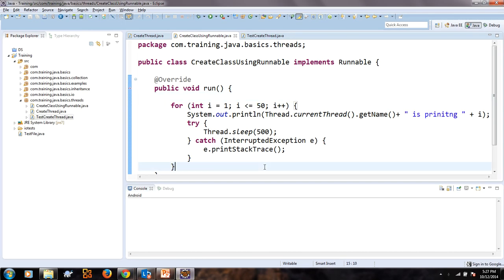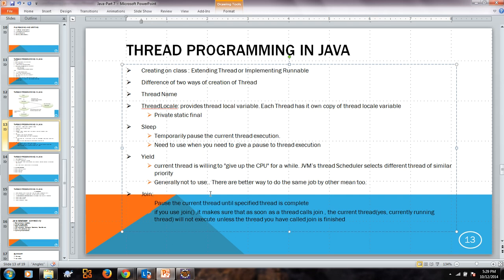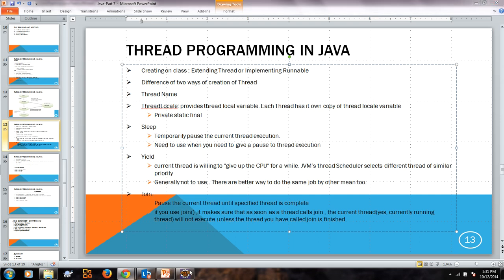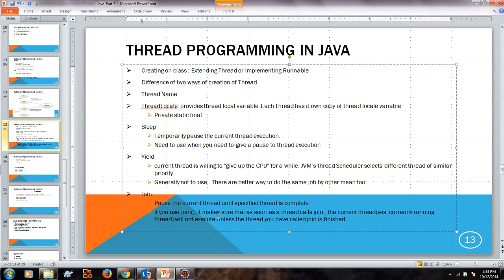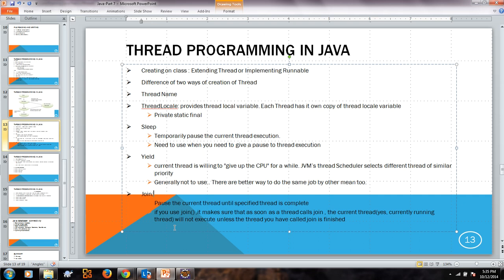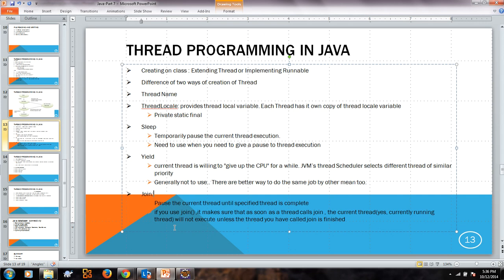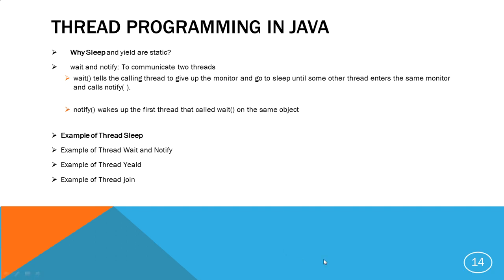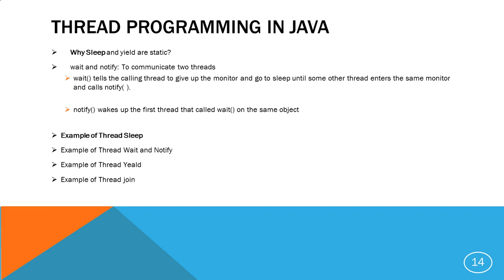Java Part 7: Sub Part 20